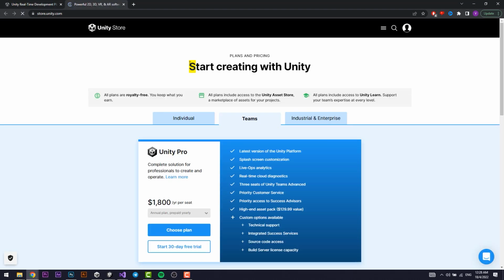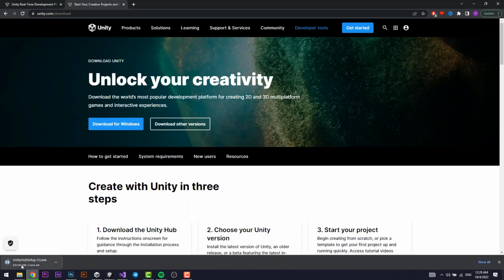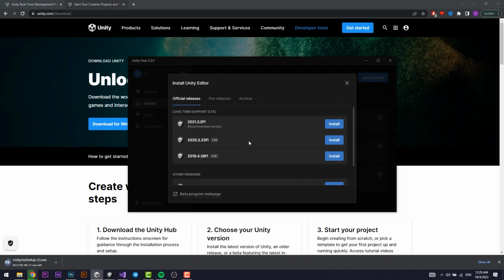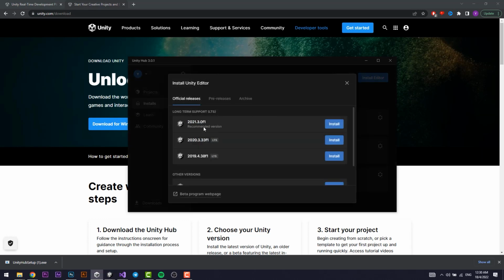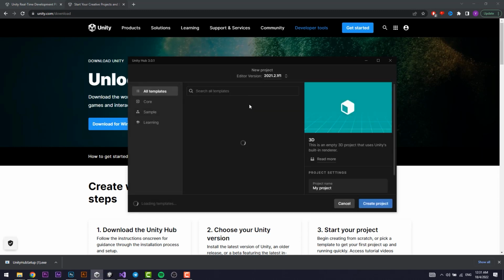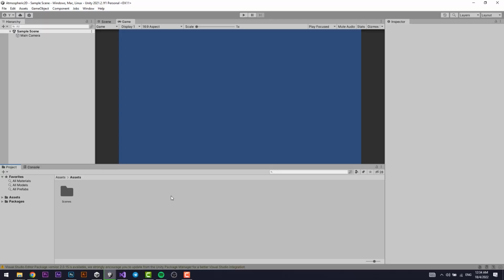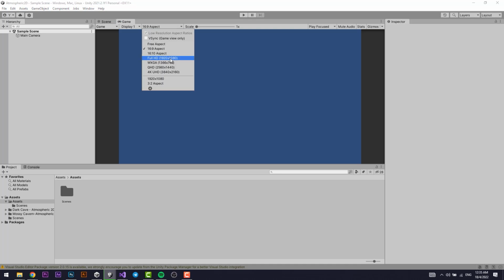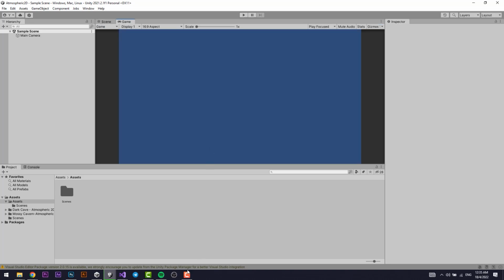Create a Dark Moody Atmospheric 2D Game with Unity and C# - 1